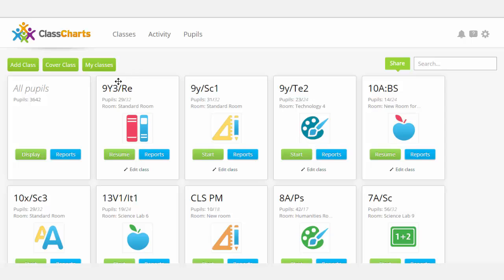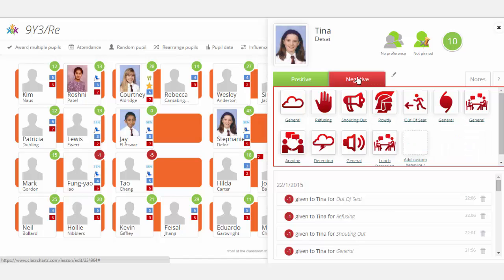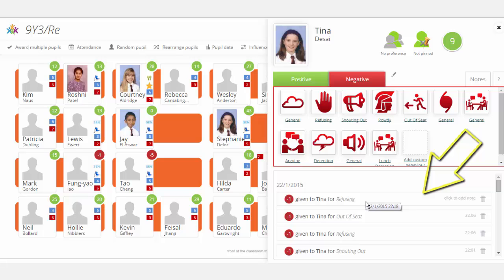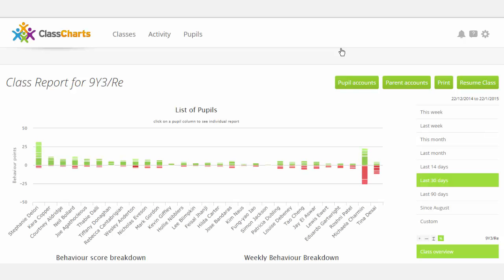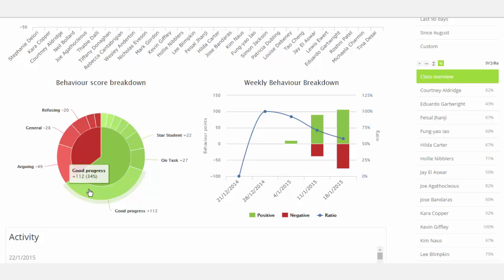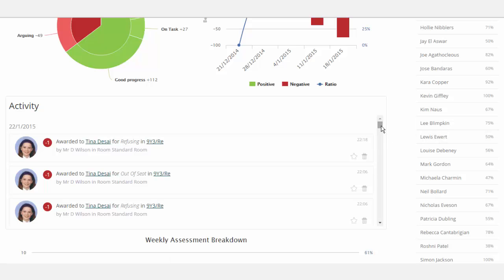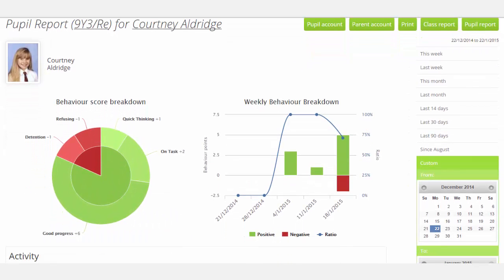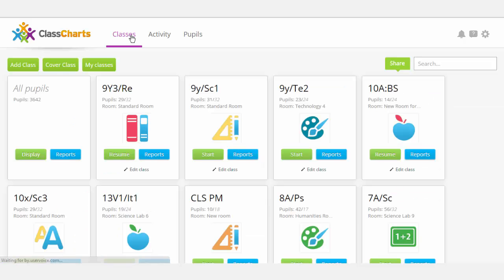Behaviour Logging at Acklam Grange School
Using ClassCharts to log behaviour incidents and analyse your class behaviour data at Acklam Grange School